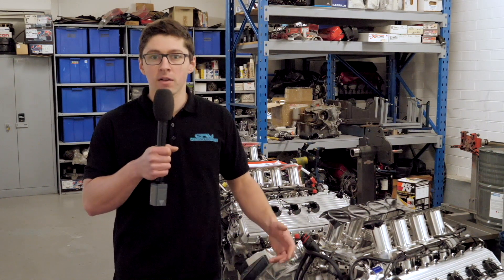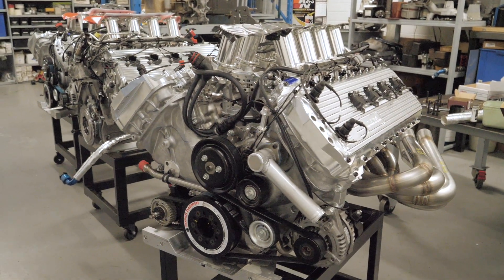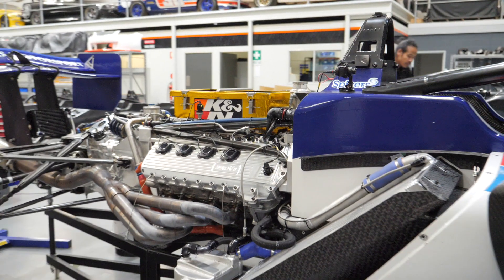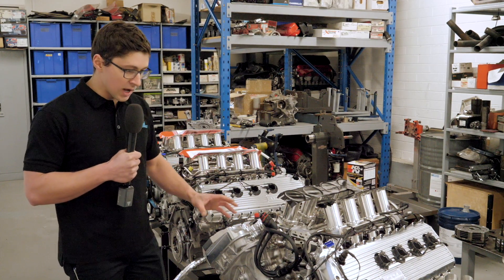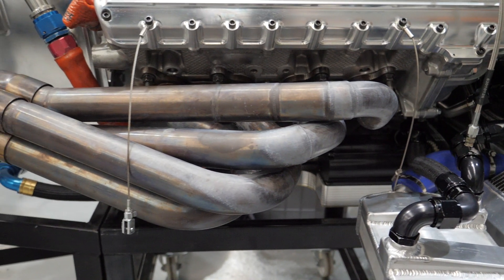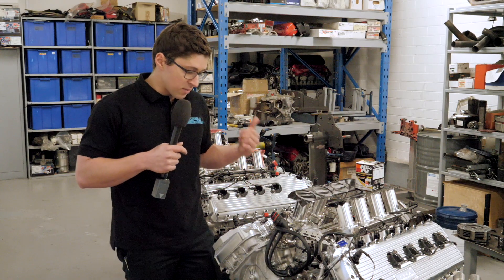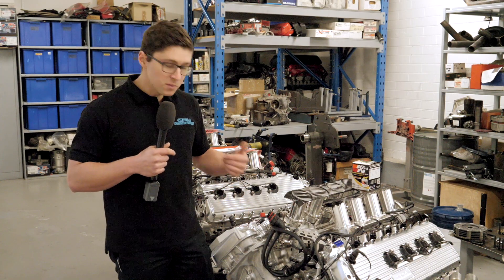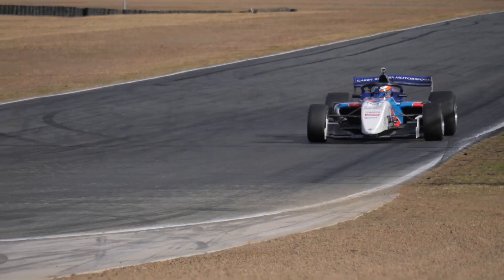S5000 Technical – Engine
Episode 4 – S5000 Technical videos takes a deep dive into the brand-new wings and slicks Australian motorsport category. The fourth episode looks at the engine of the S5000.